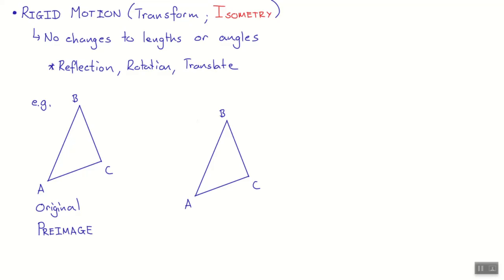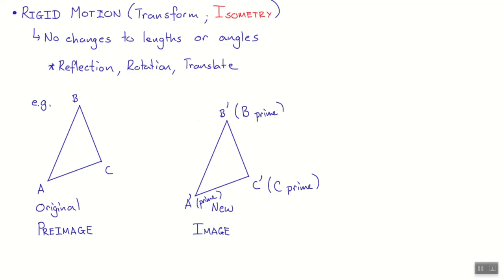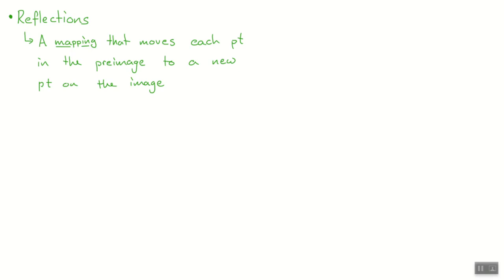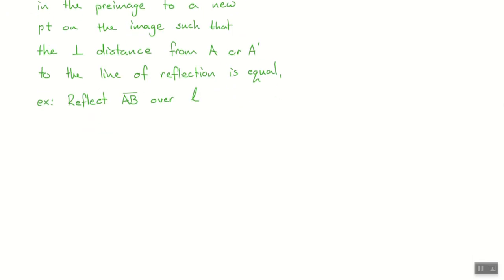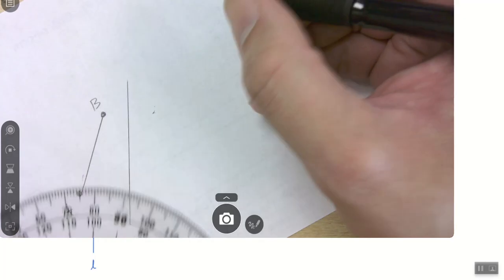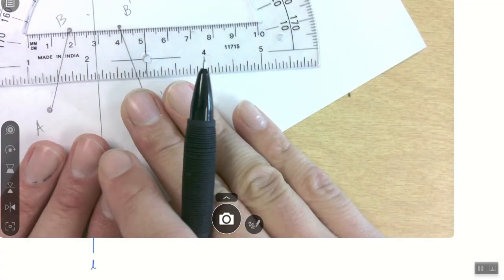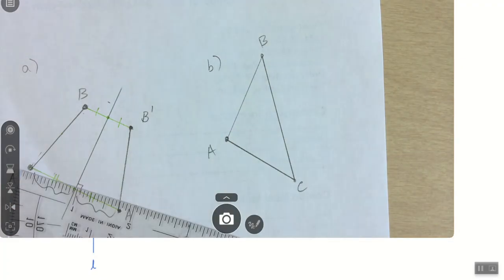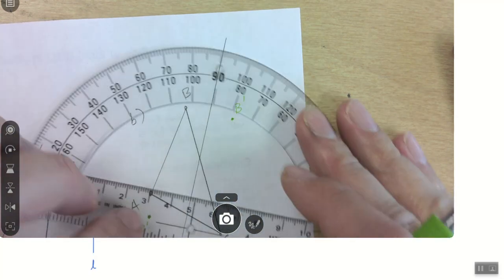5th Hour Geometry (10/8/25) - Lesson 3.1.1 - Reflections